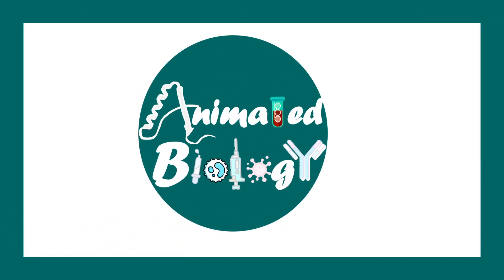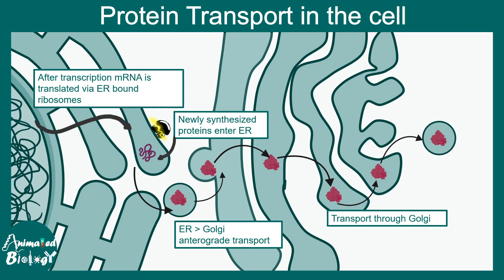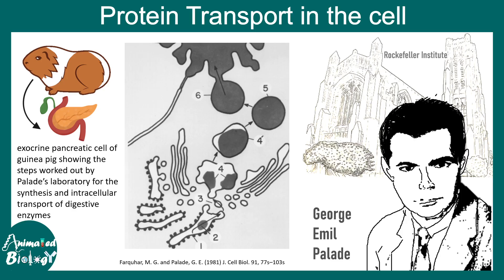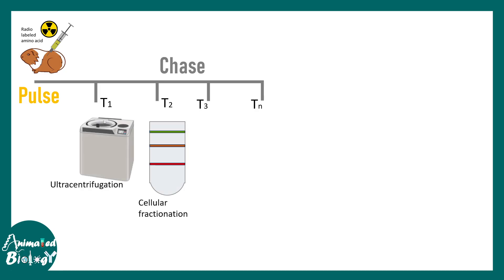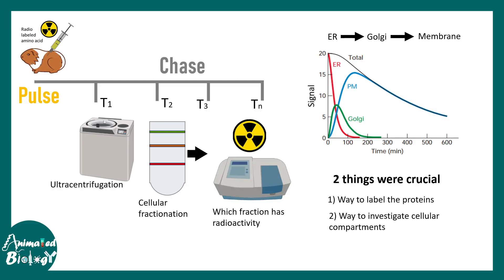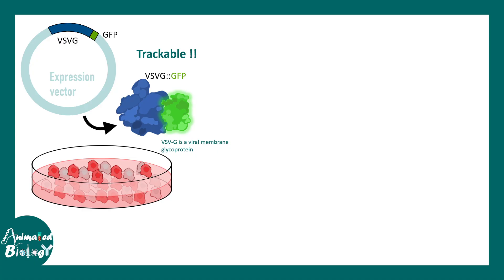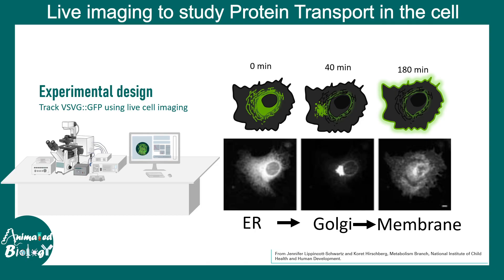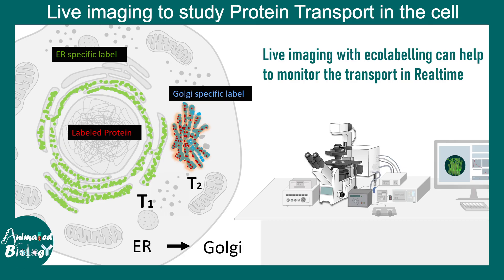Techniques for Studying the Secretory Pathway | VSVG GFP localization | vesicular trafficking